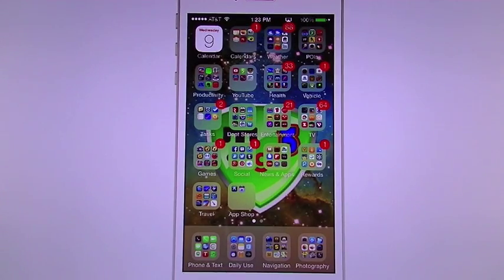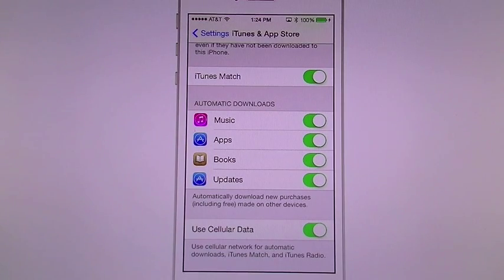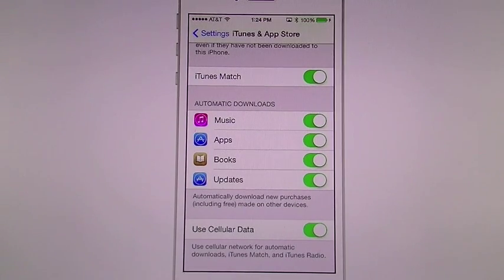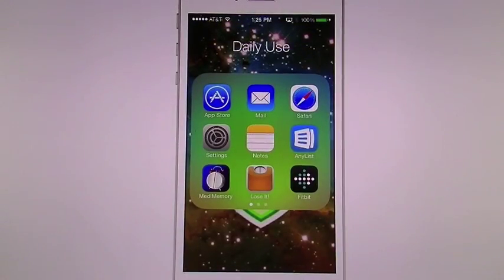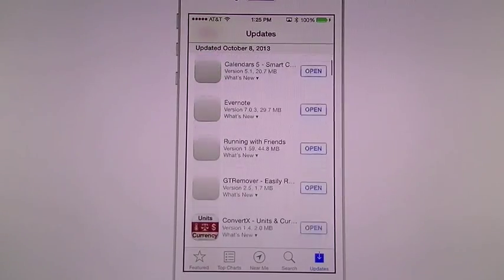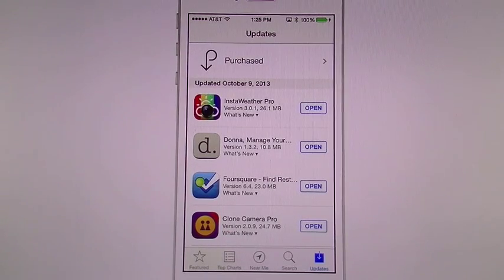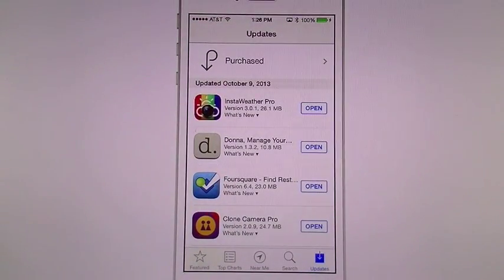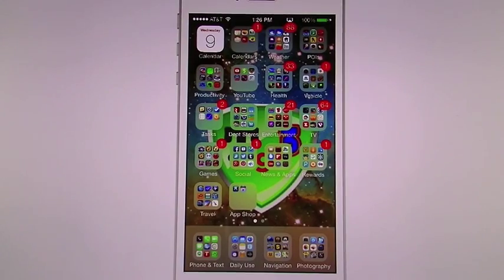HOW TO use IOS 7 Auto App Update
How To use iOS 7 new App Auto Updates feature. The new App Auto update feature in iOS 7 allows you to automatically get your Apps to update in the background so that you do not have to manually press the update tab or the update all tab everytime an app needs updating. This feature will work whether you are on a Wifi network or a cellular network.
I have been using the App Auto Update setting since IOS 7 came out and so far i have noticed that my Apps will Auto Update only when i am on a Wifi network and not on a 4G or LTE network. I am not sure if this is an IOS 7 bug or the App Auto Update is designed this way.